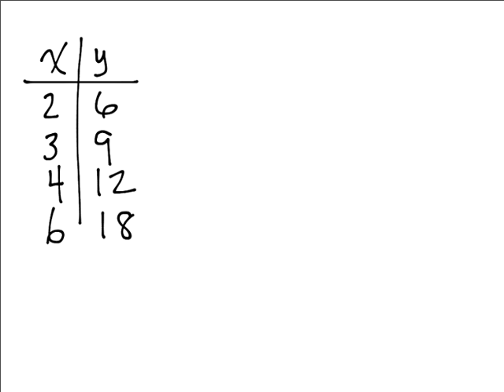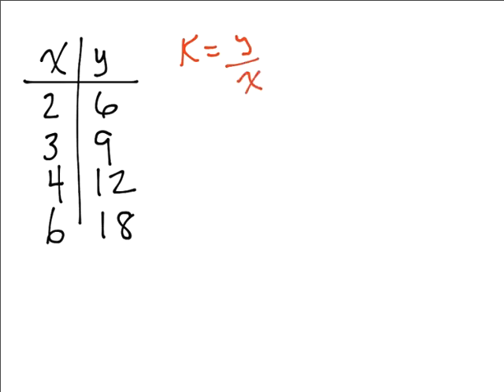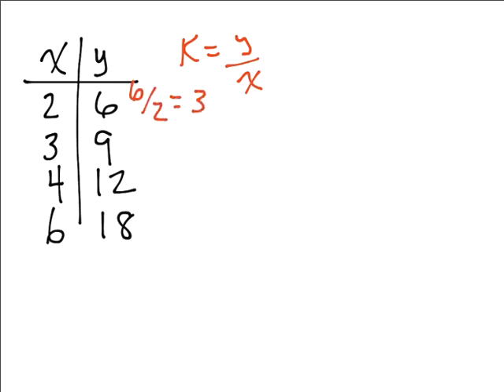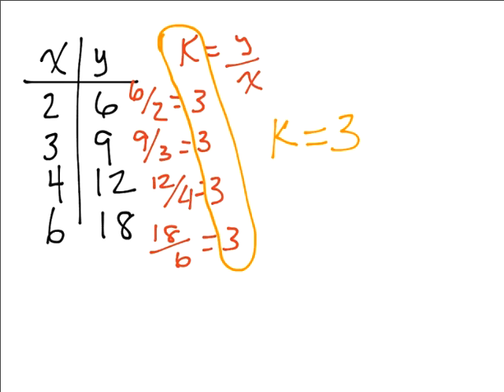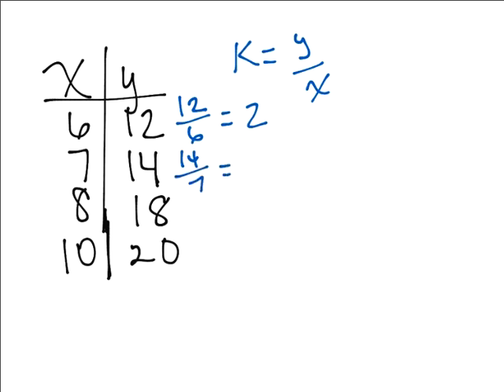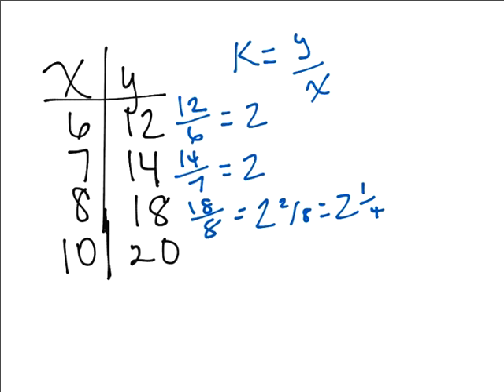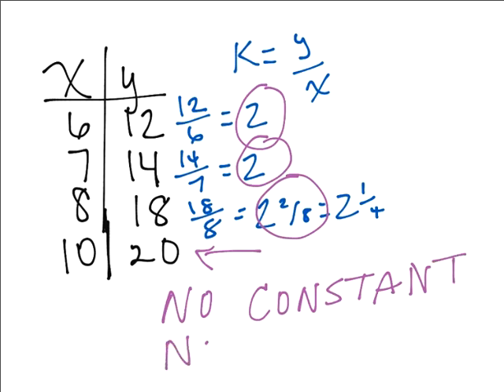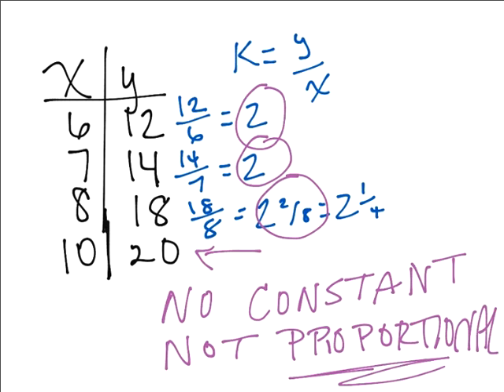Finding Constant of Proportionality in a Table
Find the constant (k) in a directly proportional relationship is nearly identical to finding unit rate.  Simple division/simplifying will get the job done.